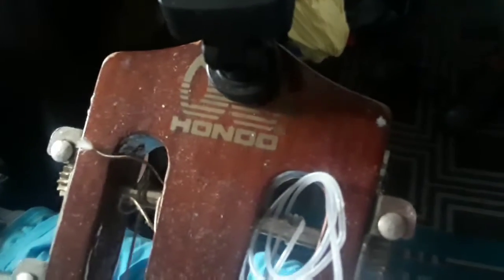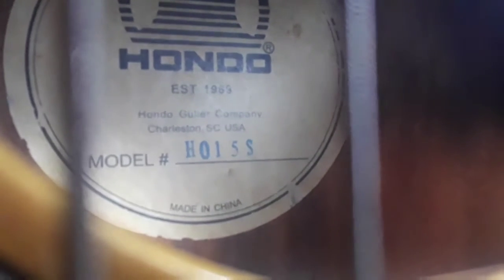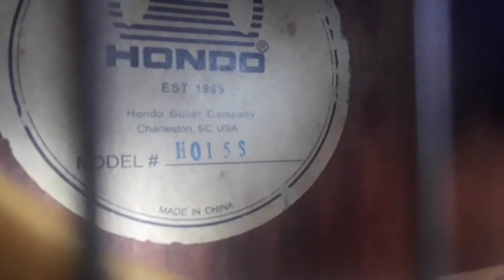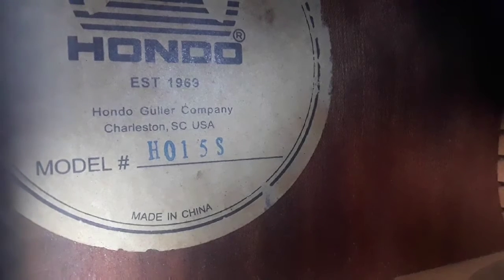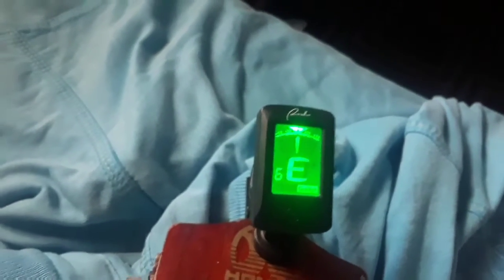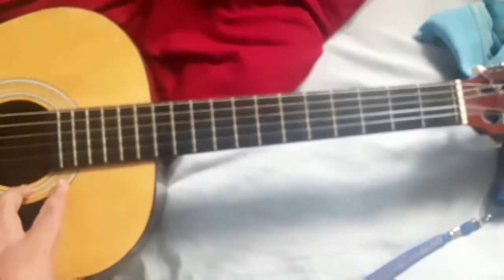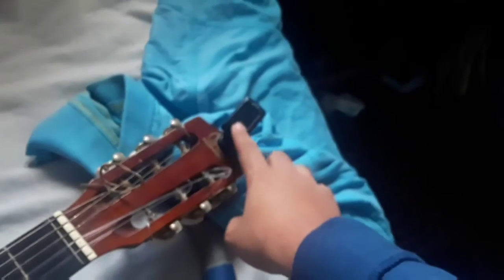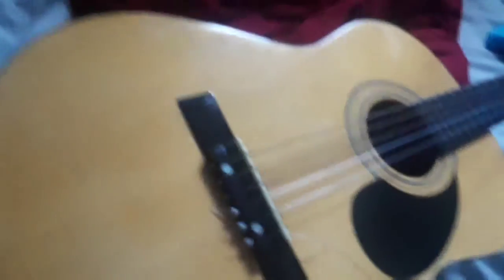[Deleted video] My hondo 6 string acoustic guitar